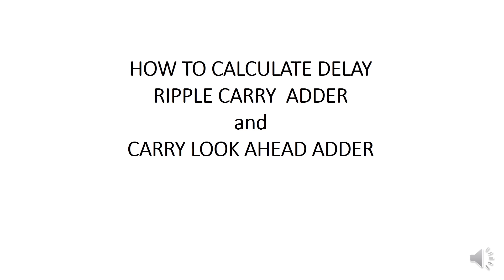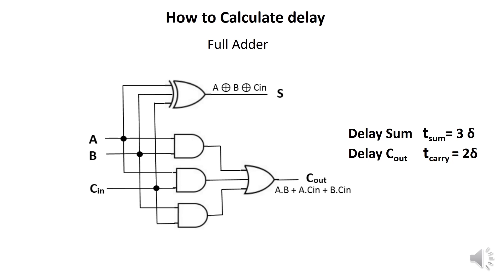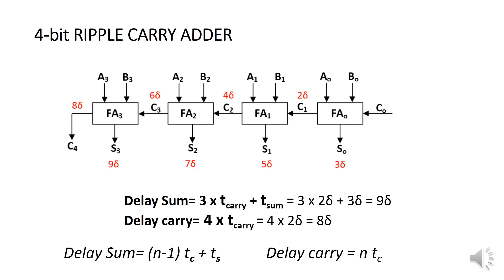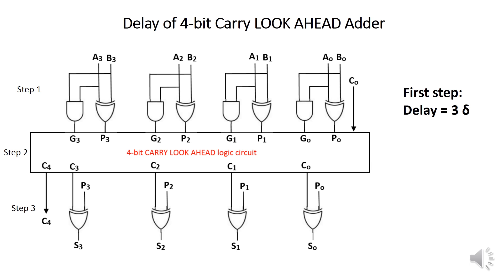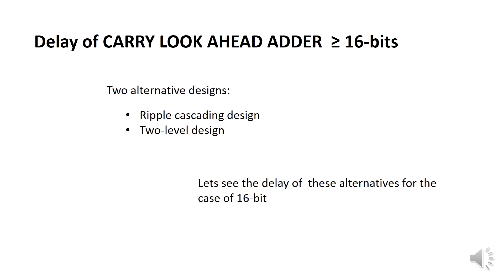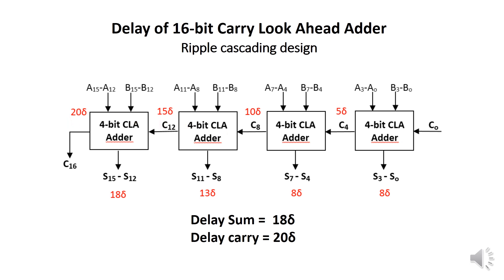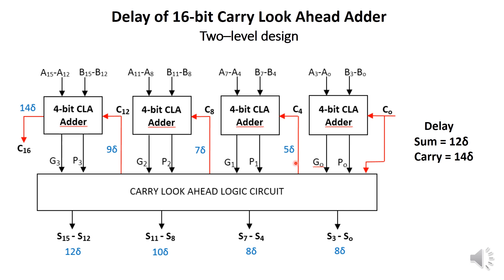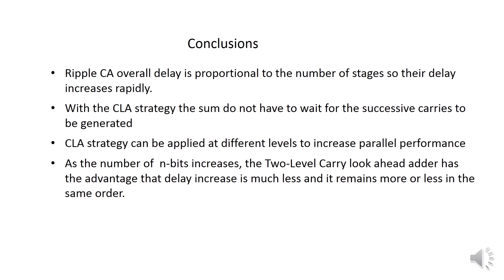How to Calculate Delay of Ripple Carry Adder and Carry Look Ahead Adder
This video, explains how to Calculate Delay of Ripple Carry Adder and Carry Look Ahead Adder.. The video introduce you progressively to the methodology and calculates also the delay of the Full Adder and the delay of single gates such the Exclusive OR.
The video also compares the performance of these Adders and indicates which is relatively  the fastest.